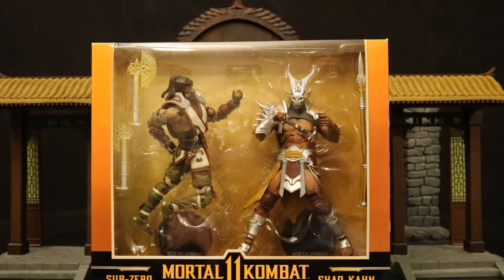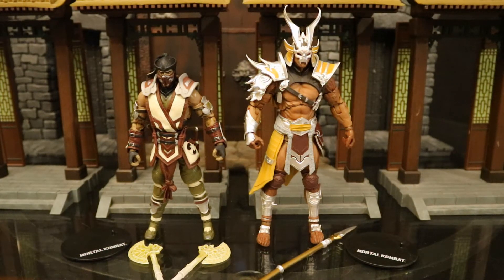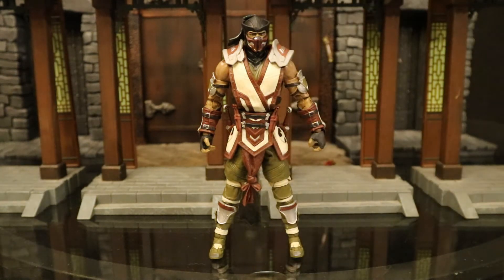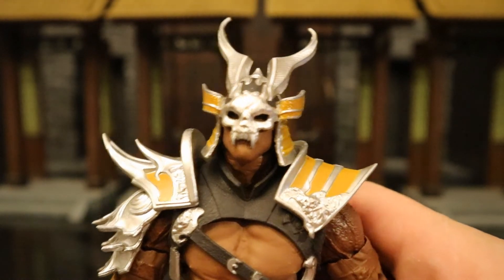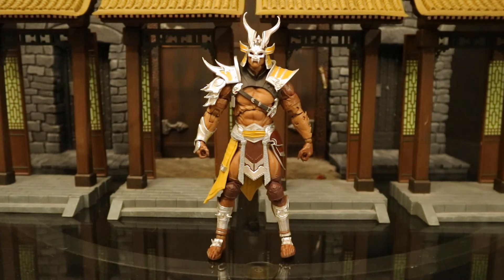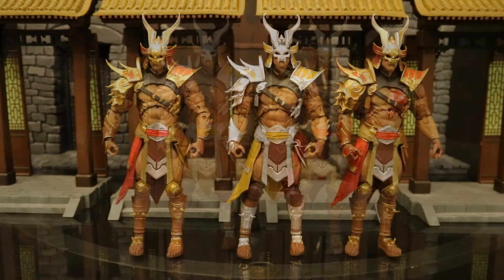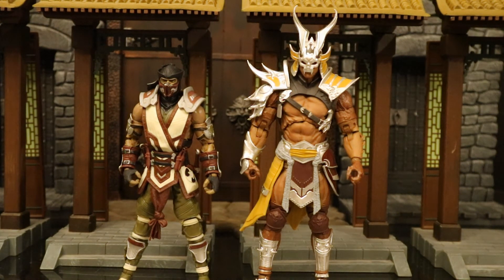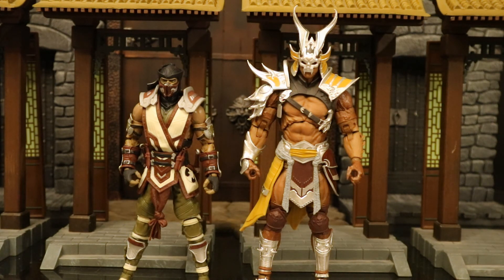McFarlane Mortal Kombat 11 Sub Zero vs Shao Kahn 2 Pack Action Figure Review & comparison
Action figure review & comparison of the McFarlane Mortal Kombat 11 Sub-Zero vs Shao Kahn 2 pack. Detailed look at accessories, height, & articulation. Compared with other Mortal Kombat Sub-Zero & Shao Kahn figures. Compared with all other McFarlane Mortal Kombat 11 figures. Compared with many action figures from different various companies.